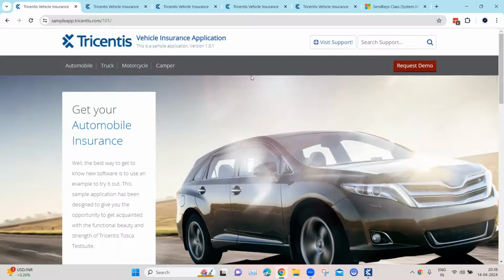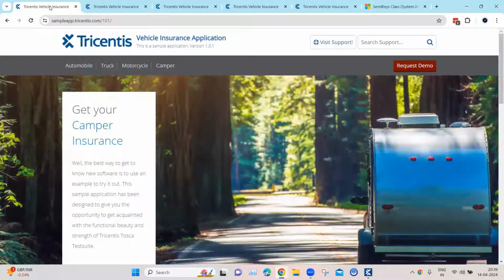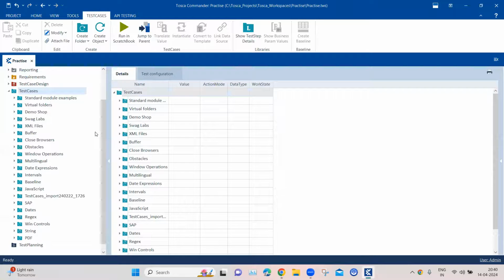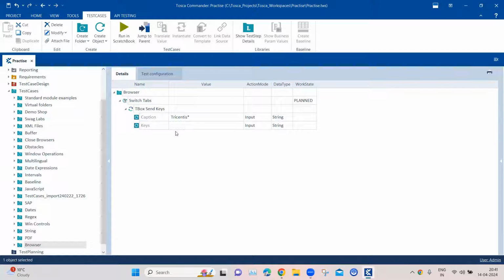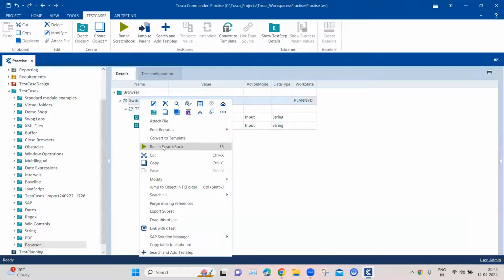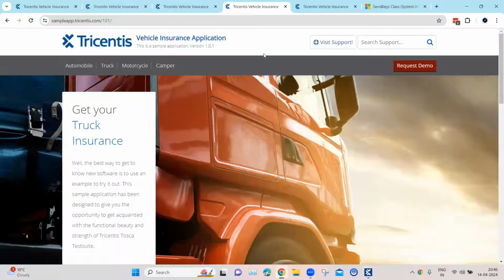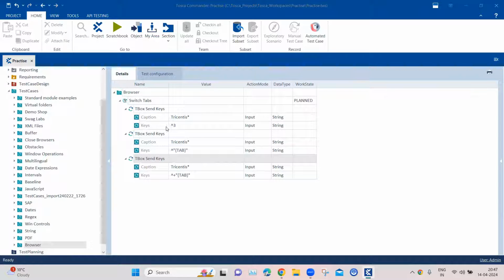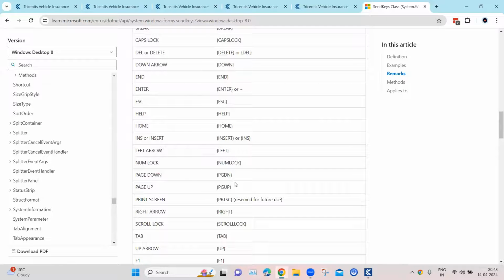Tosca Tutorial | Lesson 147 - Common Problems & Fixes | Switch Browser Tabs | SendKeys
Step-by-step guide on how to solve the issue of switching between different browser tabs using the sendkeys module and keyboard keys.

Steps:
1. Add the TBox SendKeys module
2. Enter the caption as Browser Title with Regular Expression
3. Enter the keys
For a specific tab number - ^3
For next tab - ^"{TAB}"
For previous tab - ^+"{TAB}